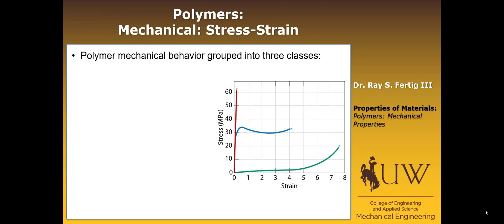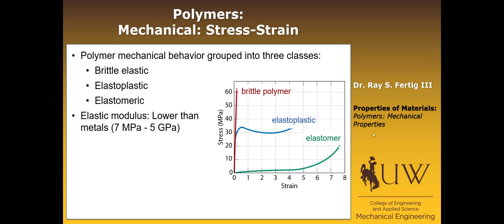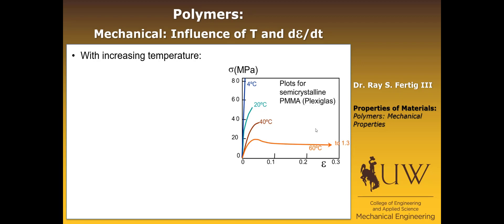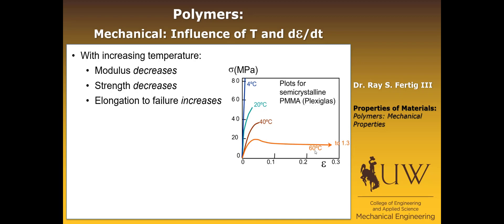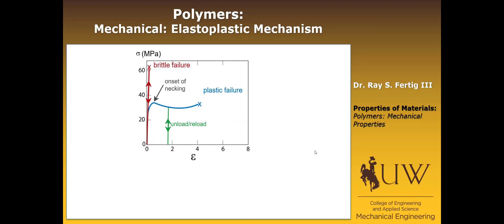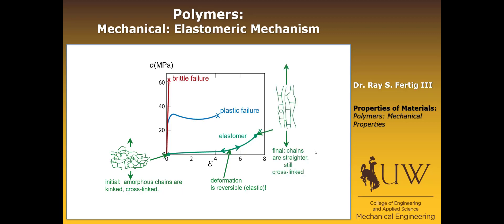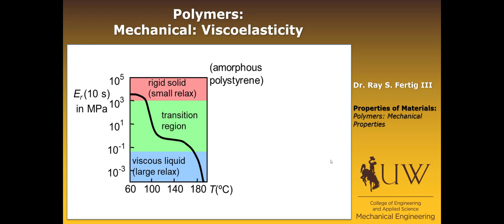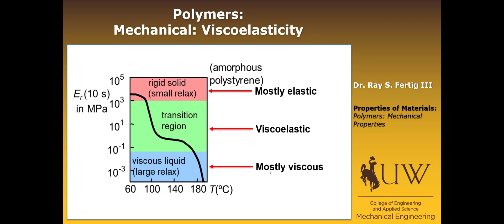09-3 Polymers: Mechanical Properties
Discusses mechanical properties of polymers, mechanisms, and viscoelasticity